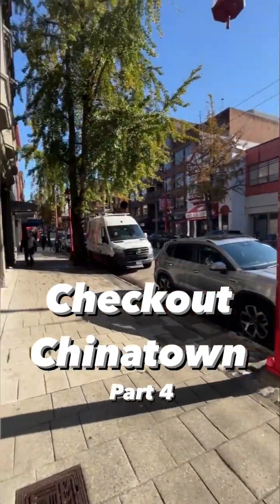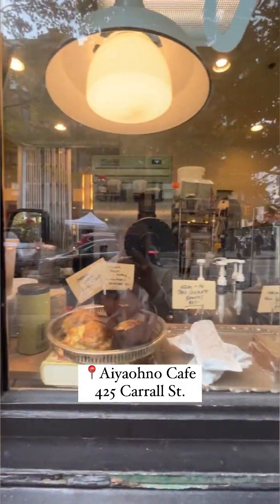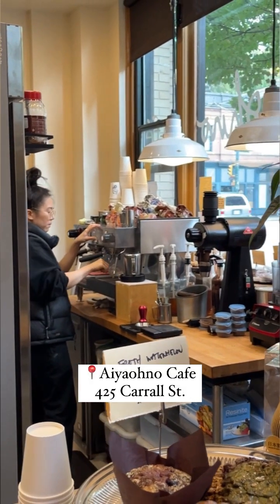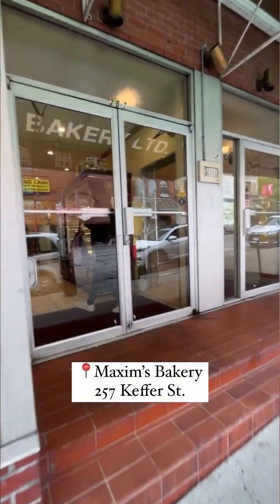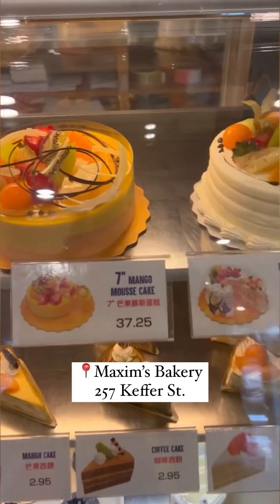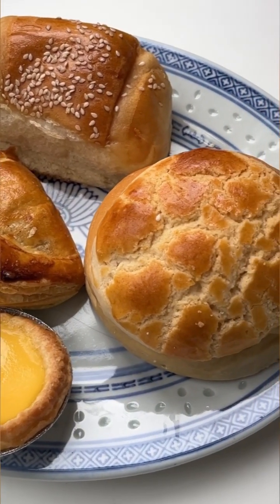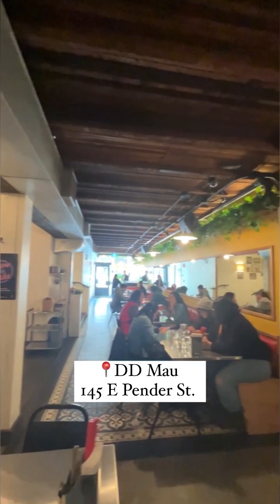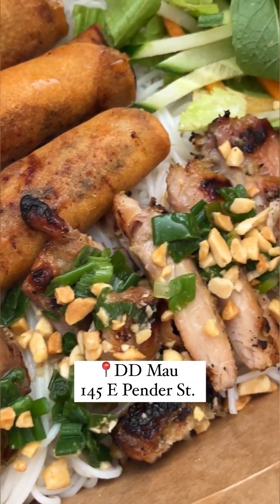CheckOutChinatown Part 4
Our series CheckOutChinatown features awesome places to go to, within walking distance of the museum ⛩️ Make it a half- or full-day outing to Chinatown — including a visit to the museum!

📍Aiyaohno Cafe - 425 Carrall St.
📍Maxim’s Bakery & Restaurant (Chinatown) - 257 Keefer St.
📍DD Mau Chinatown - 145 E Pender St.

我們的系列 CheckOutChinatown 介紹了博物館步行範圍內值得一去的商家 ⛩️ 把你在唐人街的行程安排為半天遊甚至一日遊，當然還要包括參觀博物館！

📍美心餐廳餅店（華埠店）- 257 Keefer St.

敬請期待我們下一個視頻，介紹更多不能錯過商家！ 👋🏼